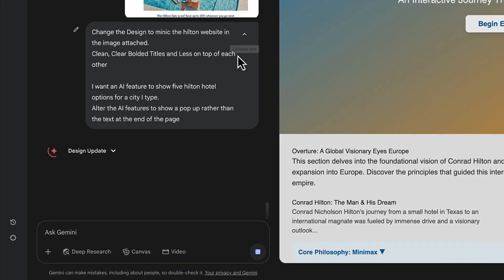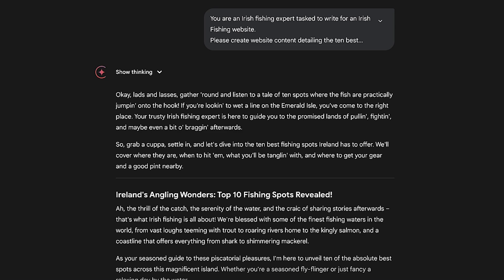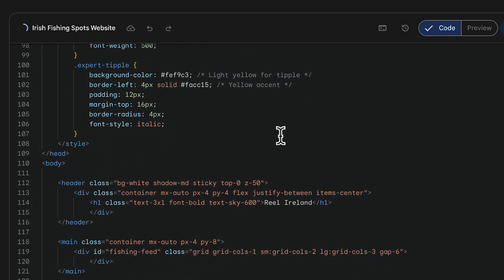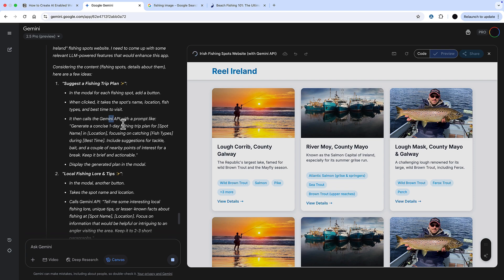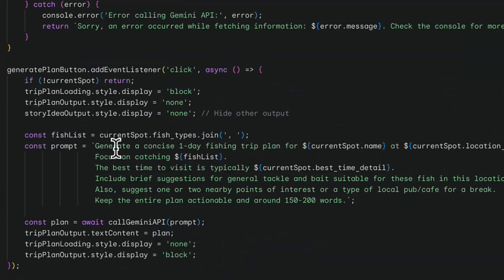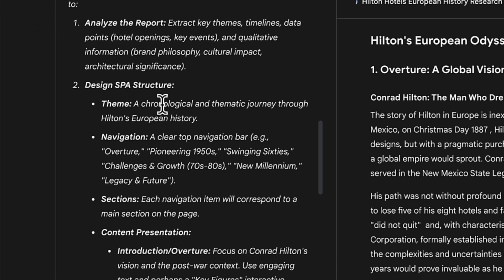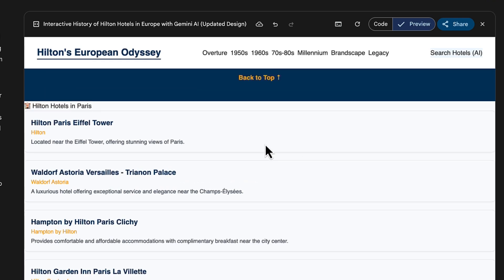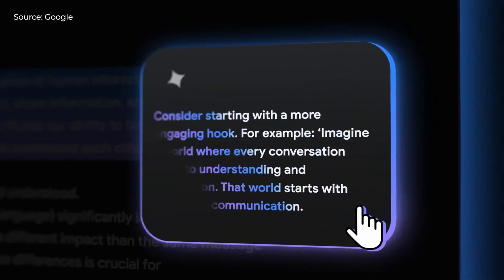Easy Gemini AI Website Build for Non Coders in 5 Minutes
What if your website could answer questions with AI—just like Gemini? In this video, I’ll show you how to build a fully interactive, AI-powered website using a hidden tool inside Google Gemini.

Explore how to use Gemini AI to design websites with live, interactive features. From turning content into code to embedding an AI chat agent with custom prompts, this walkthrough shows how Gemini simplifies web development for non-coders. Perfect for marketers, creators, and developers testing AI-generated websites and tools.

Timestamps
0:00 -Introduction
0:25 – Using Gemini to generate web content
1:05 – Activating Canvas to convert content into a website
1:35 – Previewing code and adding your own images
2:05 – The hidden Gemini button: Embedding AI features
2:35 – Adding your own API key and prompts
3:00 – Example: Trip planner + fishing story AI prompts
3:35 – Deep research report into Hilton Hotels
4:10 – Creating a web page from research
4:35 – New AI feature: Search for top hotels by city
5:10 – Final thoughts

Adam is a data strategist and tech educator who makes analytics, AI tools, and web technologies easy to understand and apply. On Analytics with Adam, he delivers clear, practical tutorials that help creators, marketers, and business owners turn tools like Google Tag Manager, Gemini AI, and Looker Studio into real, usable results.